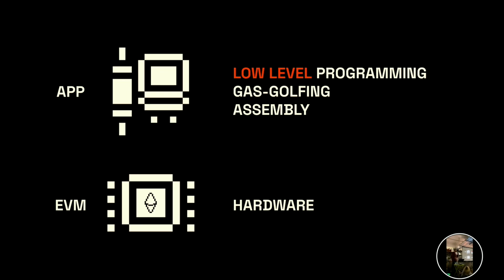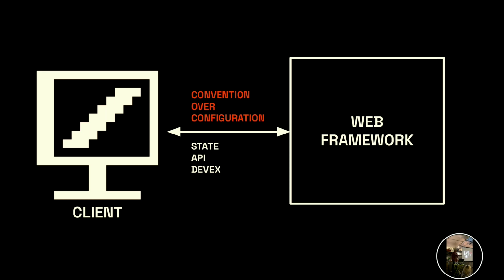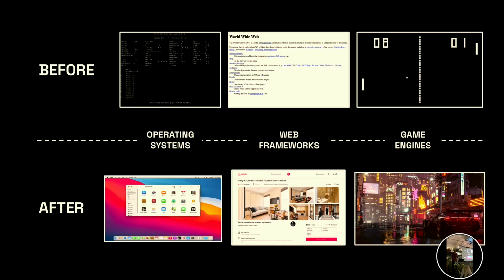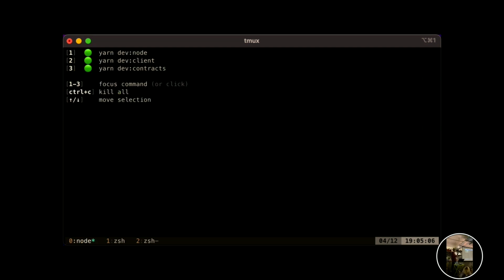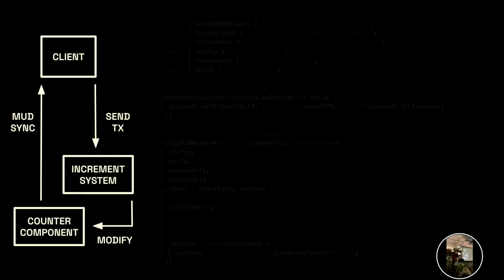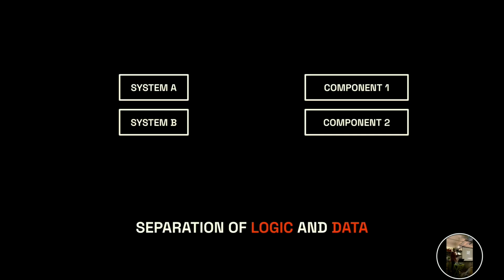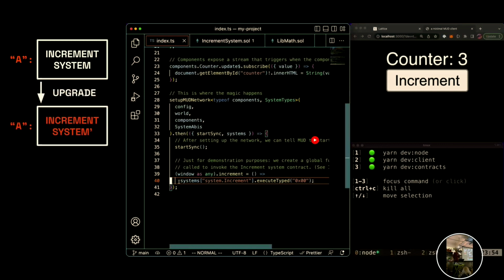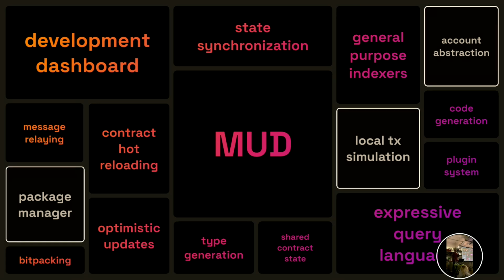MUD (AW Residency '22 Demo Day)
Event: Demo Day for 0xPARC's Autonomous Worlds Winter '22 Residency
Filmed: December 5, 2022 in London, UK

Presentation: MUD
Presenter: alvarius